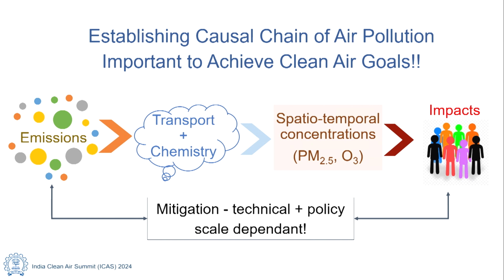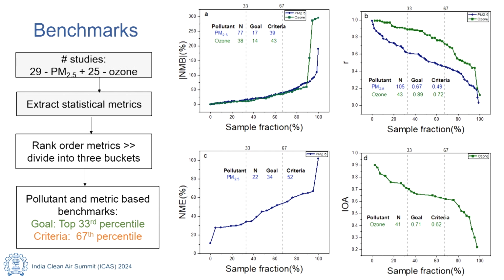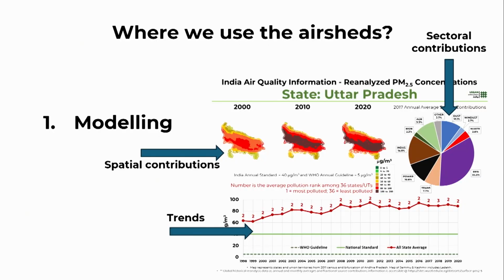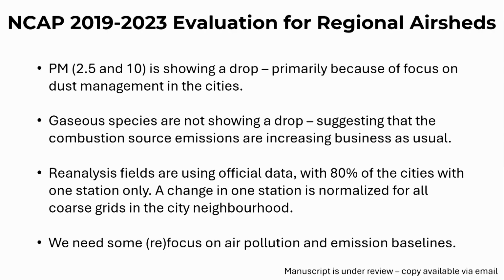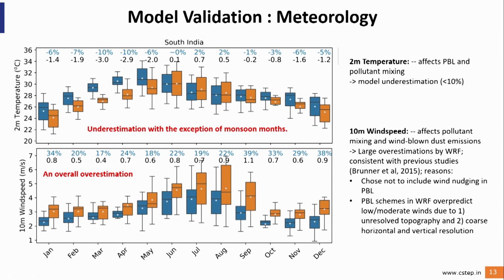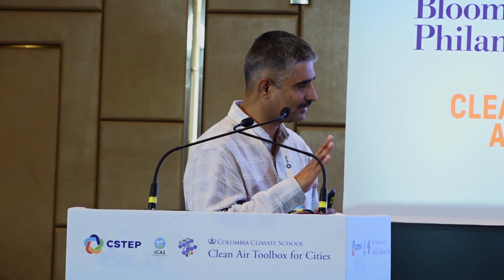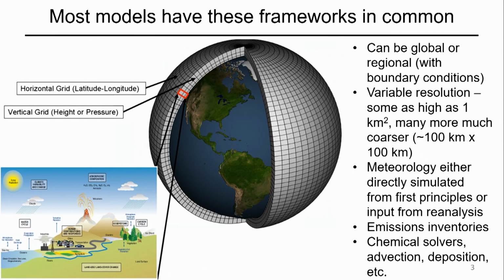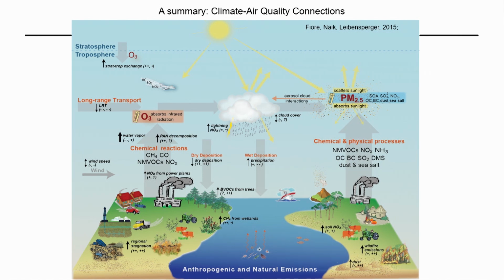ICAS+CAMS-Net 2024 | 29 Aug | Air quality modelling for improved clean air action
Check out this session from the 6th edition of the India Clean Air Summit (ICAS) 2024, hosted by the Center for Study of Science, Technology and Policy (CSTEP) in collaboration with the Clean Air Monitoring and Solutions Network (CAMS-Net). Experts from diverse fields discuss critical air quality issues, innovative solutions, and actionable insights to tackle the growing challenge of air pollution.

About ICAS: Since its inception in 2019, the India Clean Air Summit (ICAS) has emerged as a platform for the community working on improving air quality in India, including government, academia, civil society organisations, and citizens, to collaborate and discuss important issues around air pollution

About CSTEP: CSTEP is a not-for-profit research organisation with a mission to enrich policymaking with innovative approaches using science and technology for a sustainable, secure, and inclusive society. Our interdisciplinary research encompasses diverse fields such as energy, urban development, climate, and air pollution.

About CAMS-NET: CAMS-Net is a National Science Foundation-funded project based at Columbia University. It aims to create an international ‘network of networks’ that will facilitate the exchange of knowledge, ideas, and data to improve the usage and application of low-cost sensor air quality data.